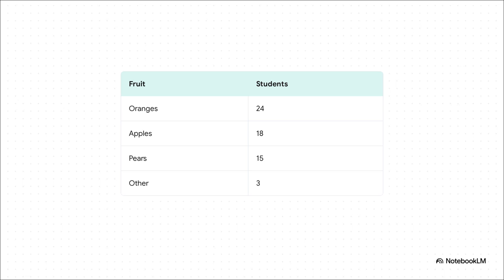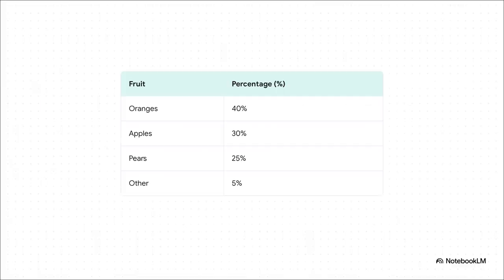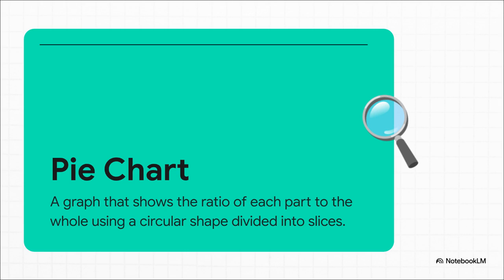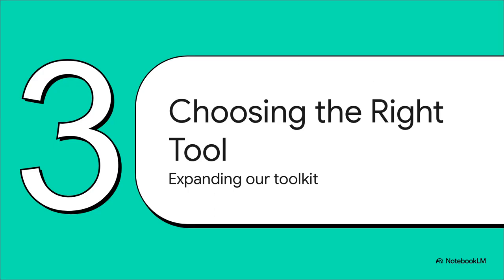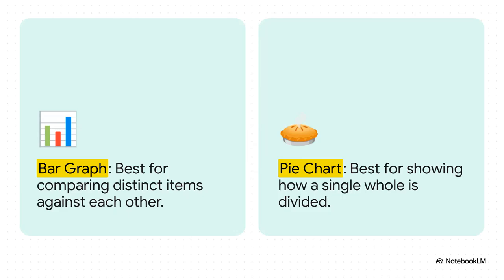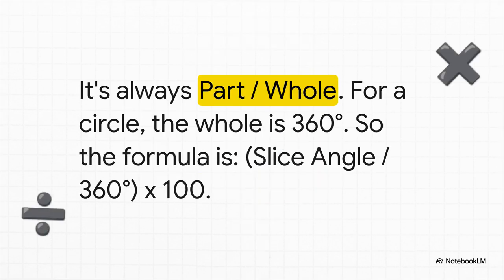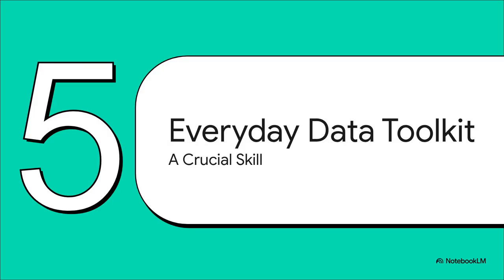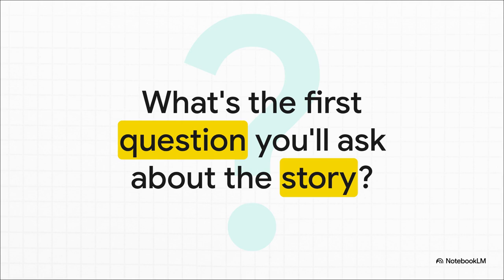6 1 5여러 가지 그래프와 활용